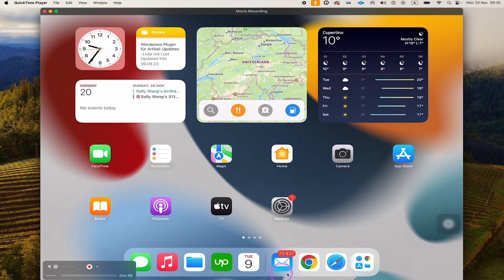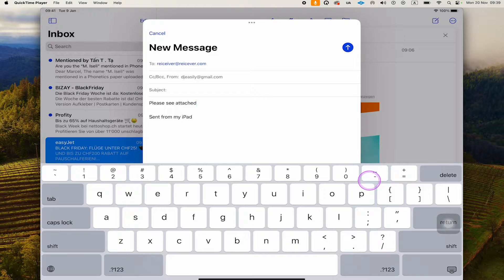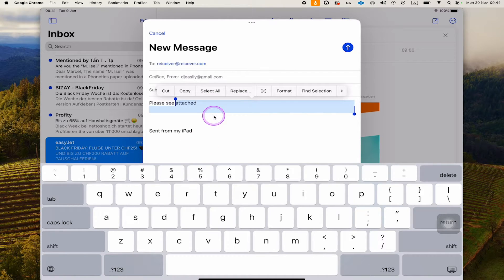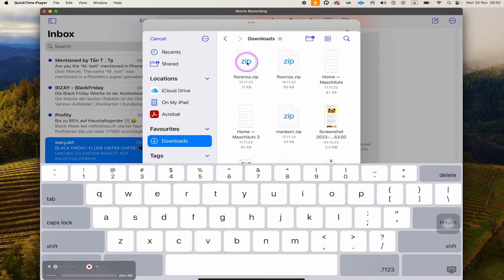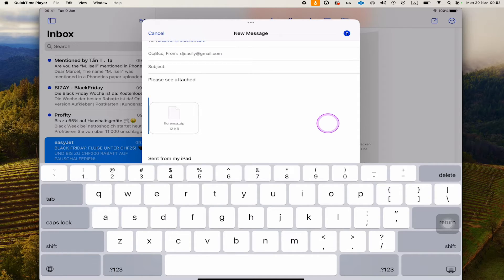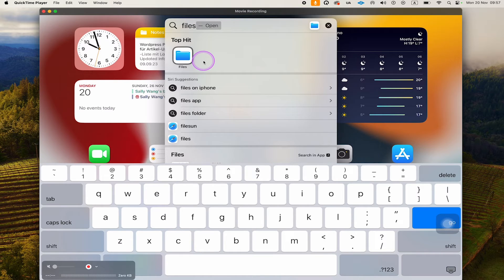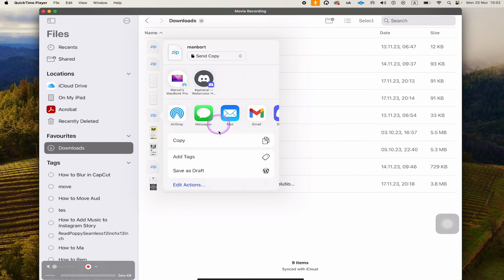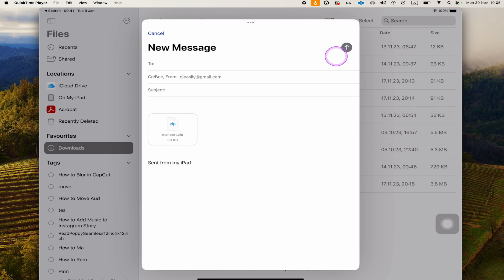iPad: How to Attach File to Email — Issue SOLVED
In this video, I'll show you how to attach a file to an email on the iPad. A lot of  people are struggling with this and for good reason because attaching files on the iPad is really harder than it is supposed to be.

If you're emailing files from the iPad, and you find yourself struggling to attach a file, then this video is for you as I solve this issue for good.  I'll show you how to easily attach a file to an email on the iPad, without any fuss or hassle!